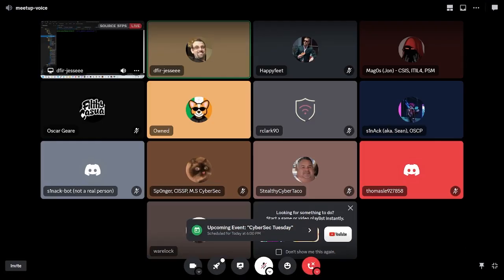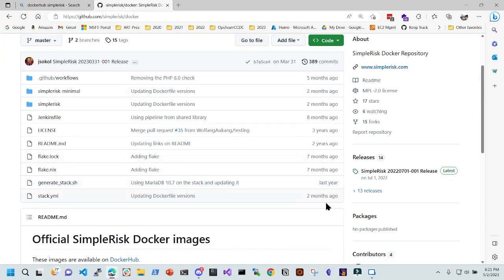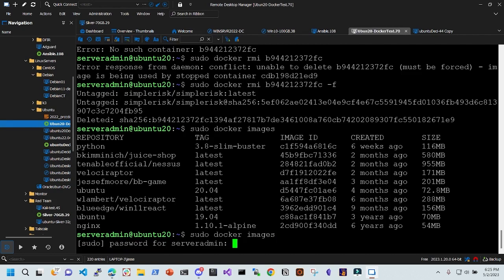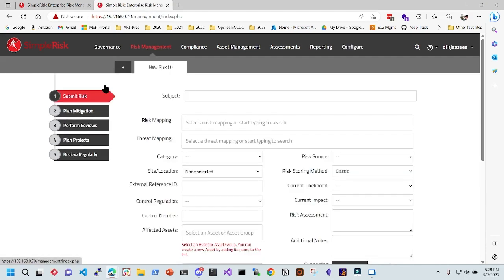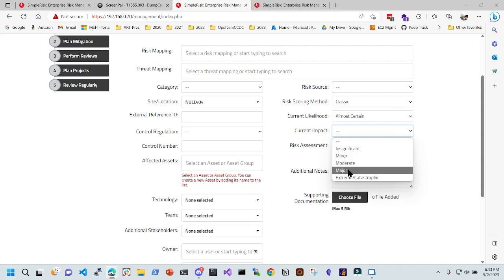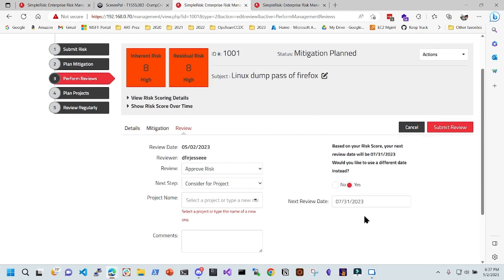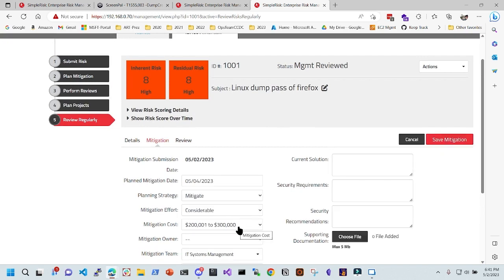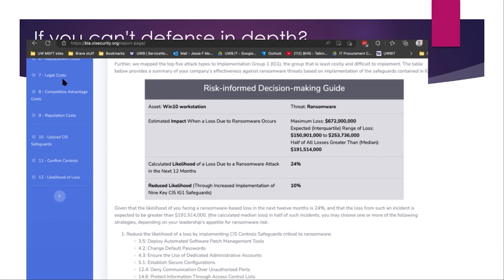Cyber Security Risk Management with SimpleRisk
Null404 member Jesse(aka dfir-jesseee) shows off GRC risk management software SimpleRisk during a Null404 Cyber Sec Tuesday meetup.

To learn more about Null404, check us out